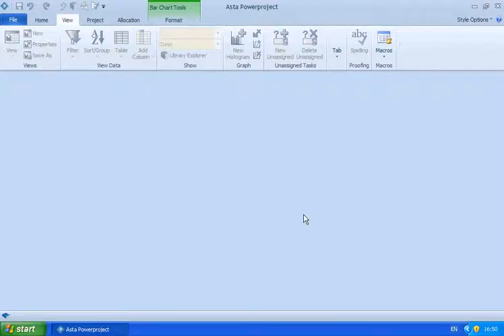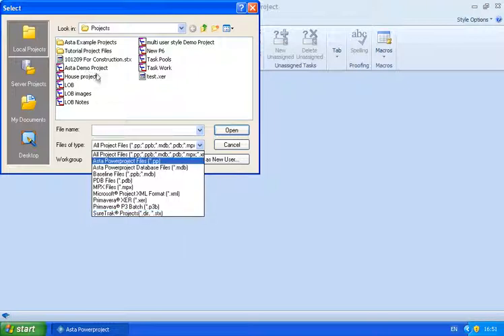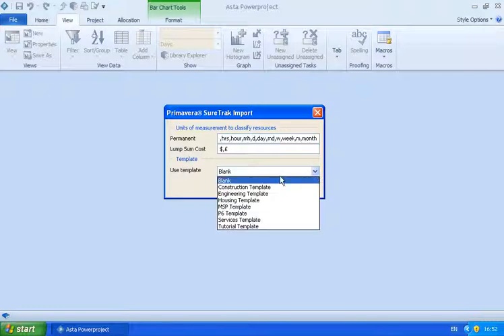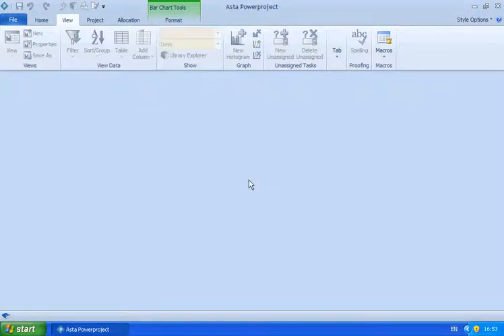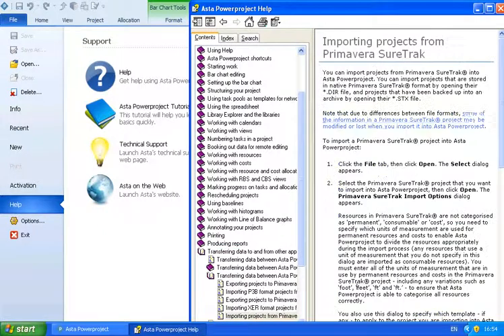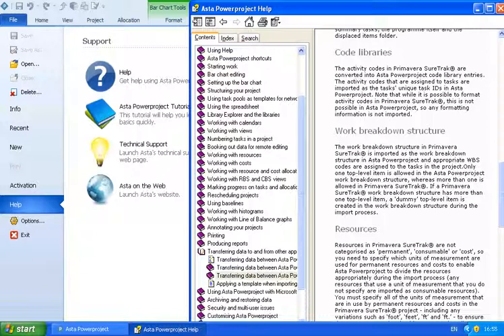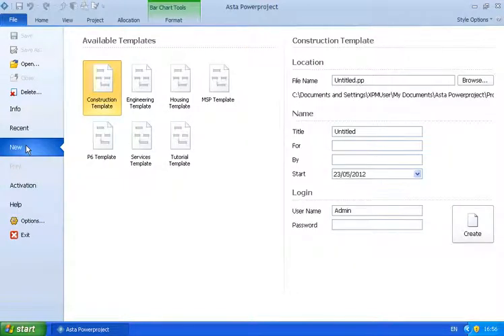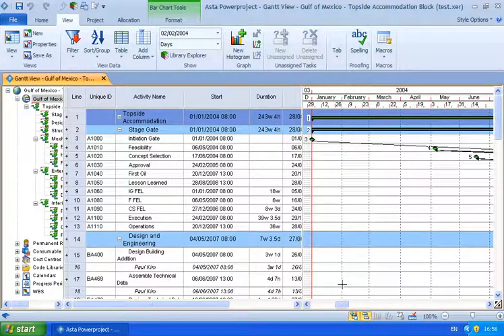Interfacing with other PM Systems